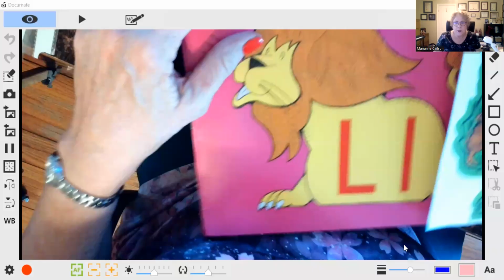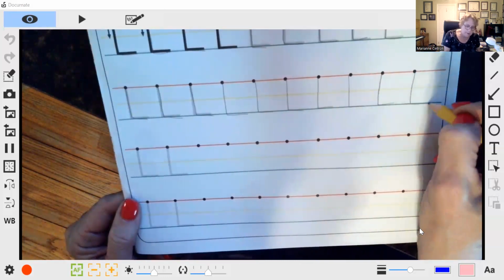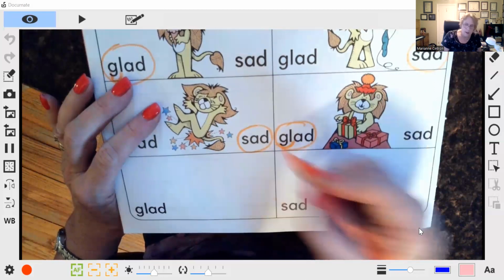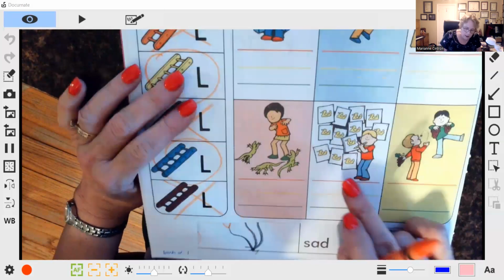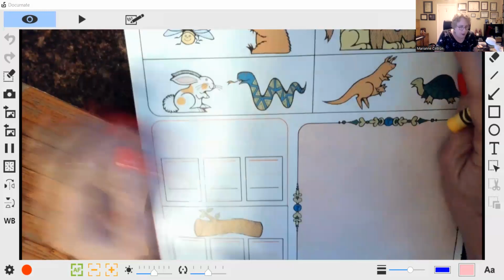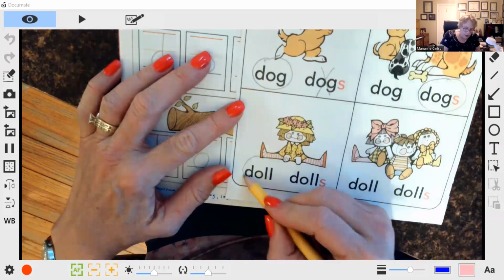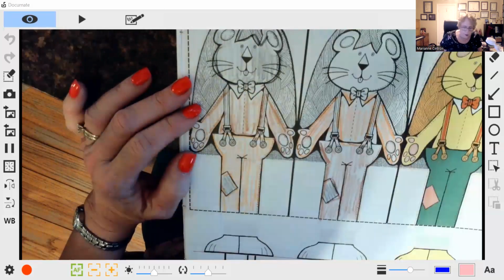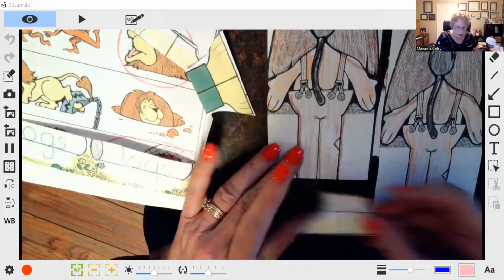The Letter L. Video 7. What are some of the skills expected of a child entering kindergarten?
What are some of the skills expected of a child entering kindergarten? The Letter L. Video 7.

I am making this teaching live and FREE so you can learn from it. Sit with your child as they view this.

Adults - you can listen to classical music in your left ear with my app CDSM, while you view the video. The science behind music and how we can retrain the brain of the dyslexic person is amazing. Try it for 30 days! This is all FREE.

I wanted to share these amazing materials and show you how you use them.
This video 7 of 24 videos to help introduce the workbooks Beginning to Read, Write and Listen by Pleasant Rowland.
She sold this reading series and founded the American Girl doll (book and video series); however, I still found a copy at a yard sale that my own kids used in Kindergarten - 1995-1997.  Just want to help our new teachers, parents, and early readers LOVE Reading!

I use my own reading program for dyslexic kiddos and I train teachers in my program if you are interested. I use these with my mod severe kiddos in a home hospital setting.
I highly recommend these as tools for new teachers or parents who want to help kids at home. New teachers will fall in love with the multisensory approach teaching the Science of Reading!
All universities should have these in their Teacher Credentialing Programs.
Stopping the school to prison pipeline became cliché, but Dr. Marianne was passionate to help all children learn to read. One is five has dyslexia. Forty percent of dyslexia is genetic, so families of inmates may suffer and follow in parent’s footsteps.

Early History
Dr. Marianne has been an educator for twenty-five years, and a classroom teacher for ten.  Step By Step is her second nonprofit. She returned to school to work seven years on her Doctorate and chose to be a substitute teacher during that time.

She has recently been invited to sit on the Board for FAB (Film Advisory Board) with President Michael Conley. She actively serves in a second term as board member for the International Dyslexia Association.

She hosts three You Tube Channels, three Podcast Channels and has hosted educational webinars over the past two years. She is a speaker and author of seven books.

Dyslexia Book Titles:
Prisms of Brilliance: Closing the Achievement Gap and Stopping the School to Prison Pipeline.¬¬¬¬¬ A Message of Hope: How Music Enhances Reading for Dyslexic Children

Dyslexia Solutions: Dr. Cintron has over 166 You Tube and Podcasts episodes where she interviews dyslexic adults and adults with dyslexic children. She also provides Orton Gillingham training in these videos and podcasts. Her Podcasts have over 7000 downloads in only 1-1/2 years.